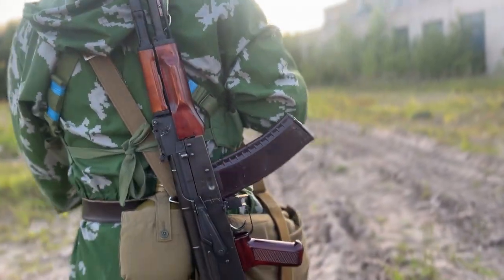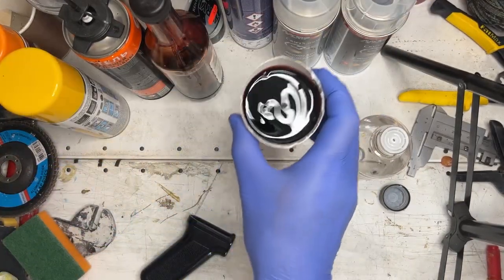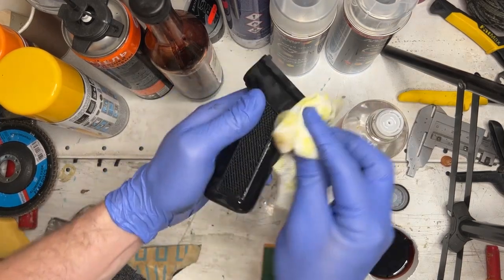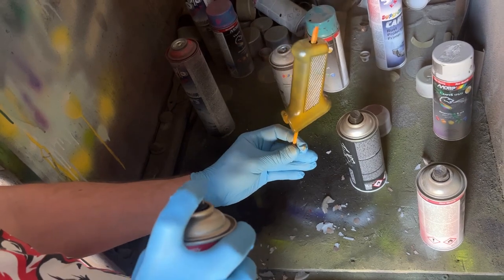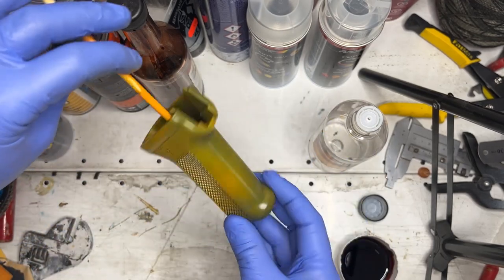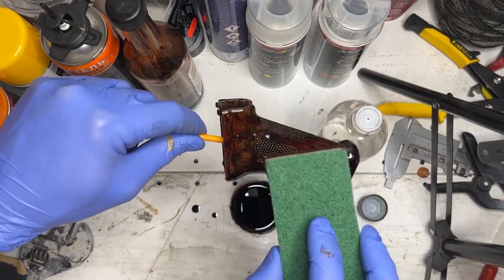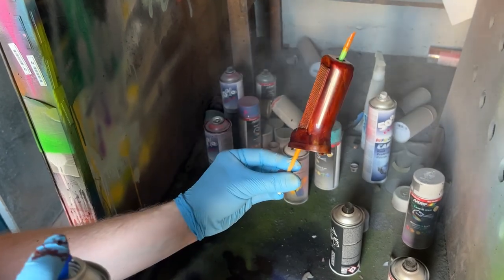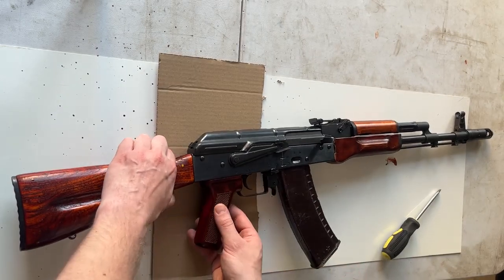How to make airsoft FAKELITE pistol grip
Easy way to make airsoft FAKELITE airsoft AK pistol grip at home.